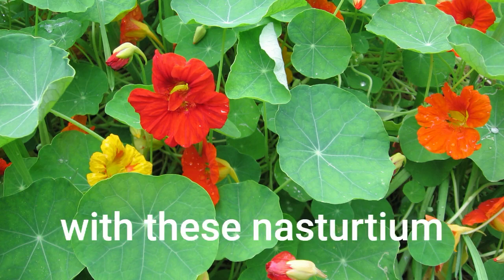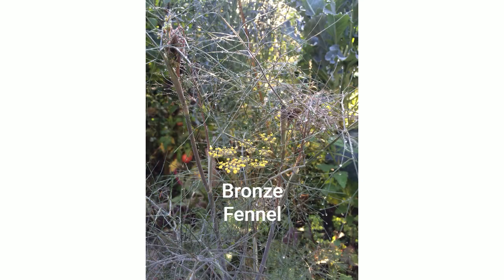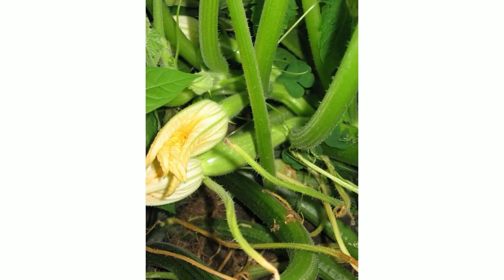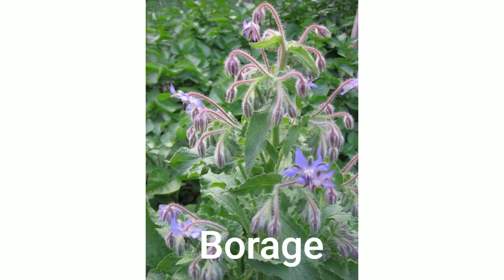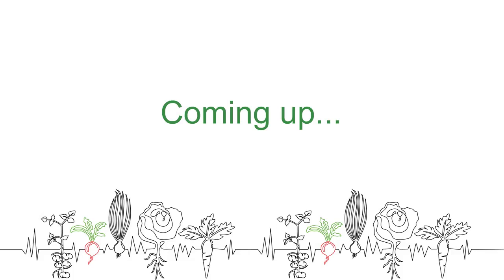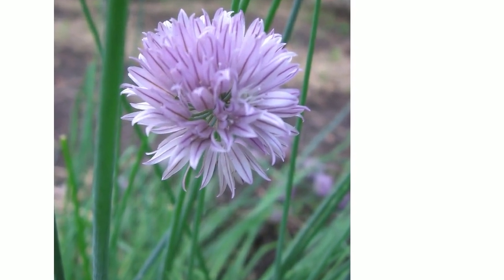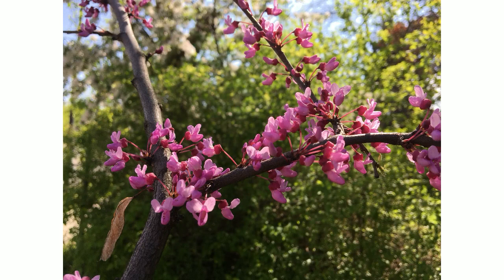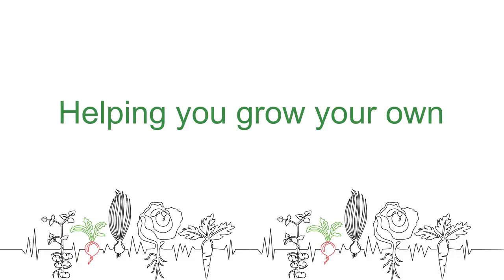Edible Flowers: Flowers You Can Eat (and how to use them)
Wondering which flowers you can eat? There’s a wide variety of edible flowers that are easy to grow.

You might already have some and just aren’t using them.

Edible flowers often come from well-known vegetable, herb, and fruit crops. But there are many that come from ornamental plants too. Even some shrubs and trees.

Find out which flowers are edible—and how you can use them to spice up your cooking and have fun with your culinary creativity.

In this episode, Donna and Steven talk about their favourite edible flowers, and how to use them.

If you’re looking for more fun crops, check out the article about edible perennials at FoodGardenLife.com (You might already be growing some of them!)

And say hi—we love to hear what you think!